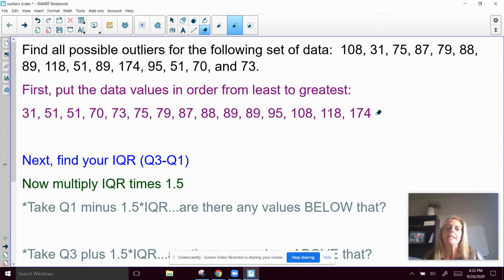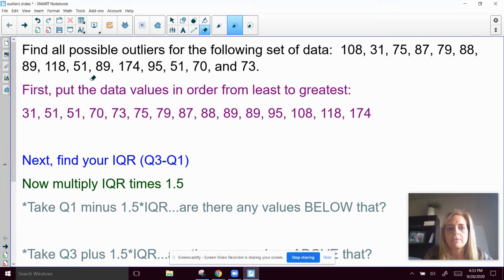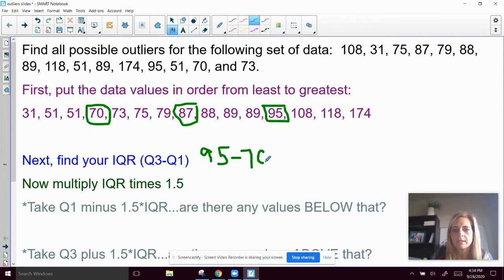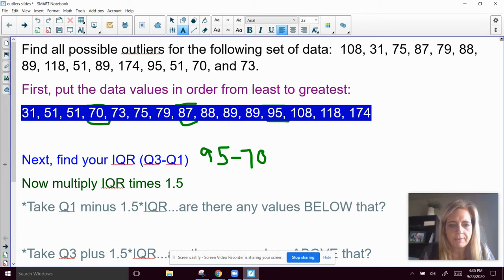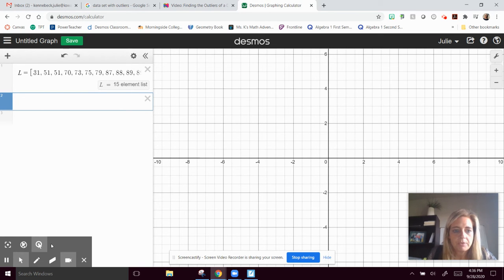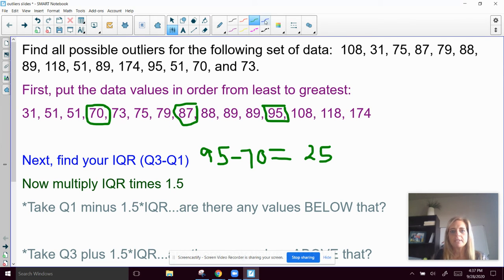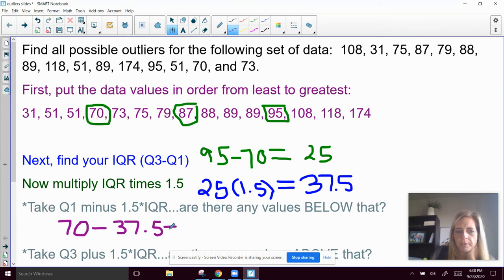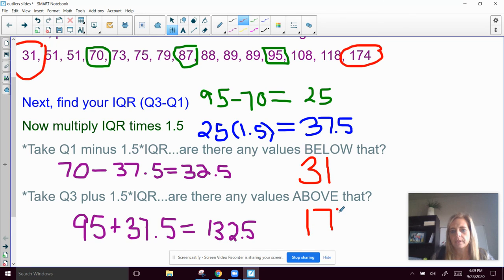Outliers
How to determine if data values are outliers